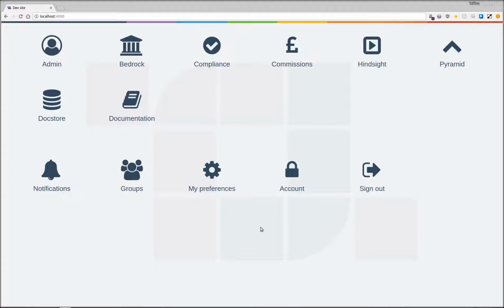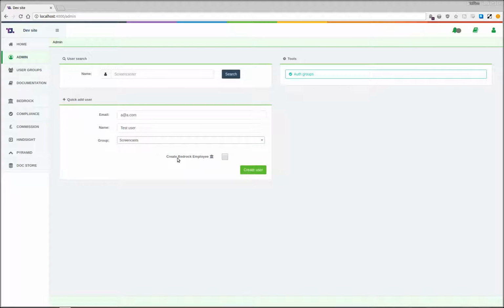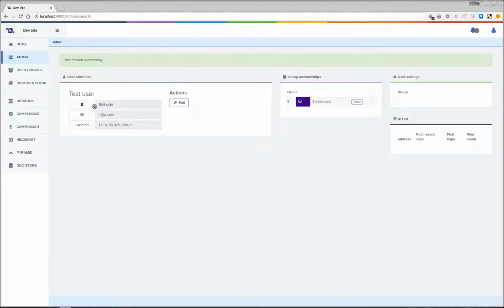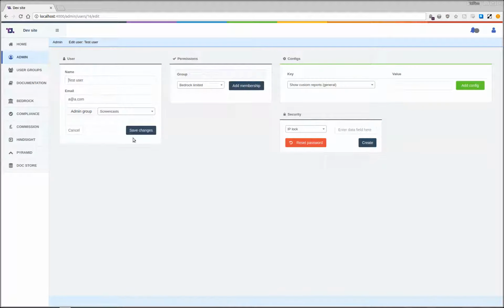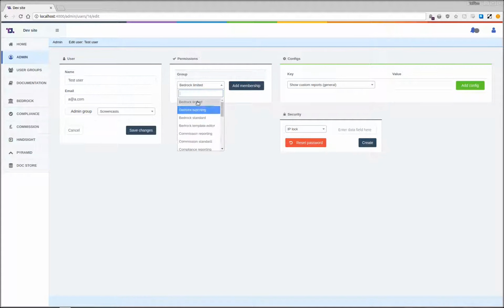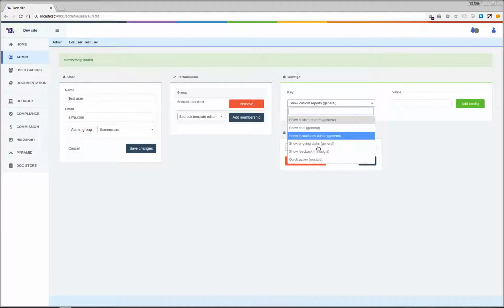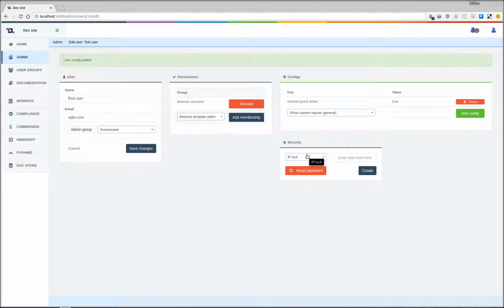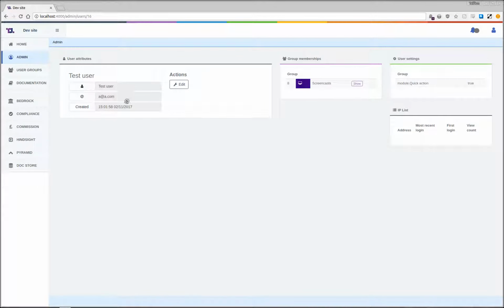Basic user administration